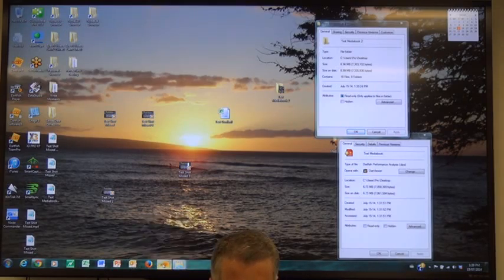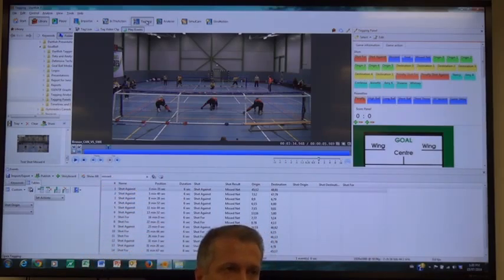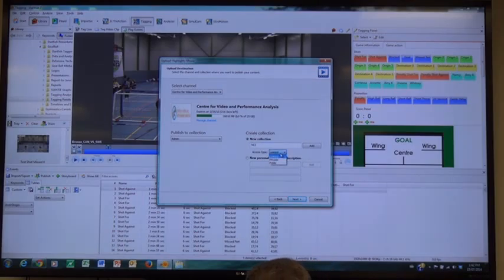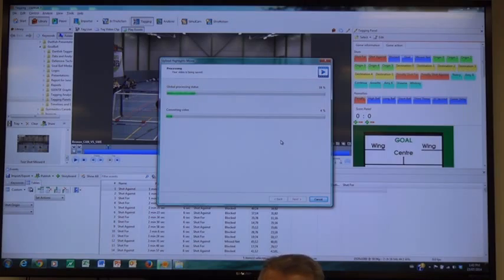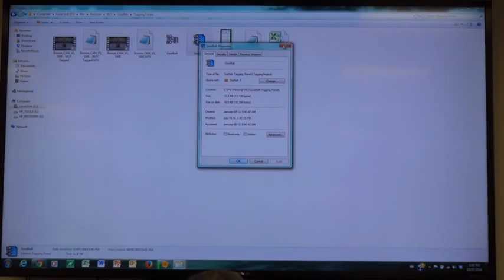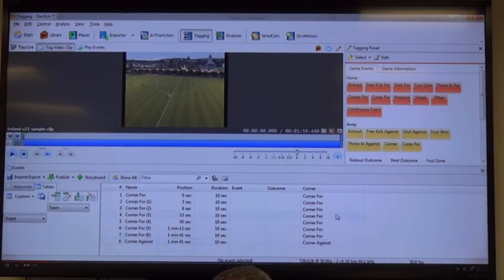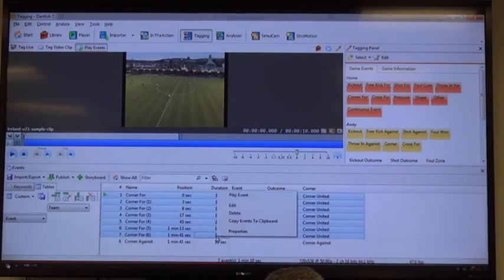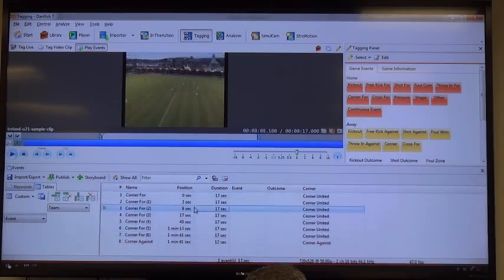M2U00098 - Tuesday June 15th PART 6 ECM2